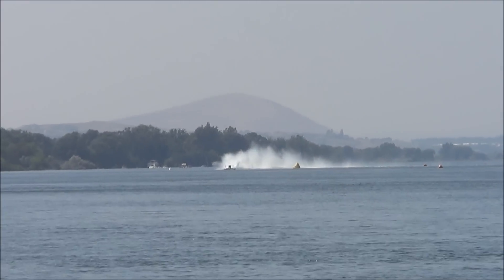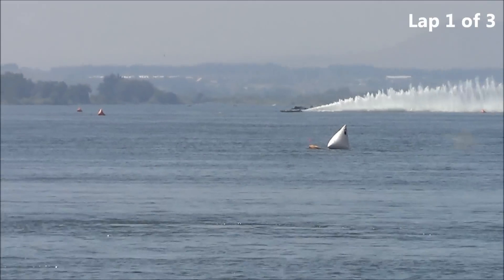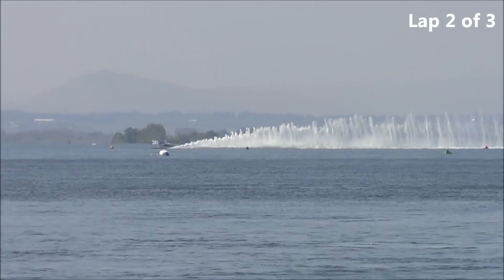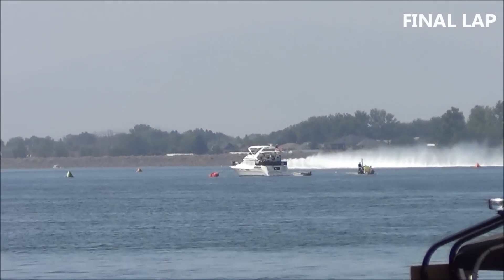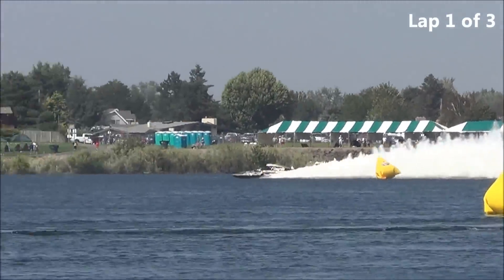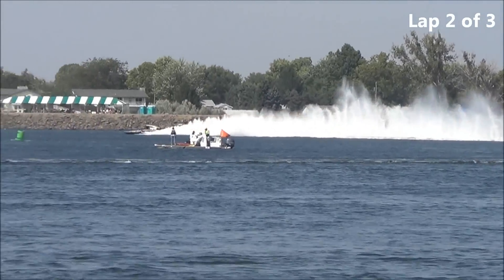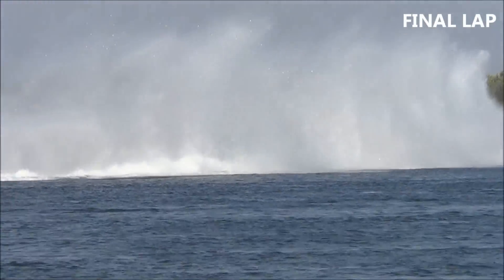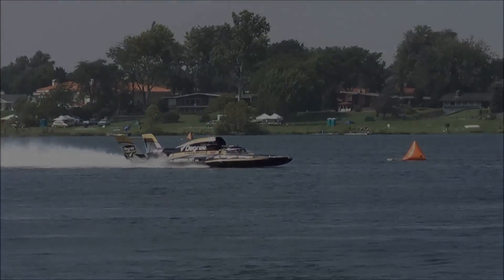Columbia Cup Qualifying 2012-88 Degree Men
Second year driver Scott Liddycoat pilots the 88 Degree Men in Fast Lap Friday qualifying session at the Lamb Weston Columbia Cup in Tri-Cities, Washington.